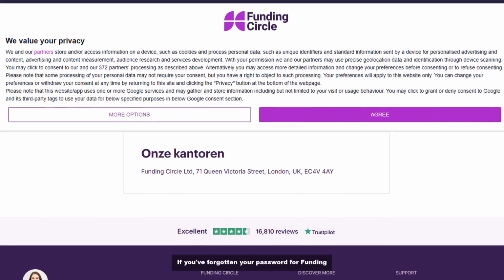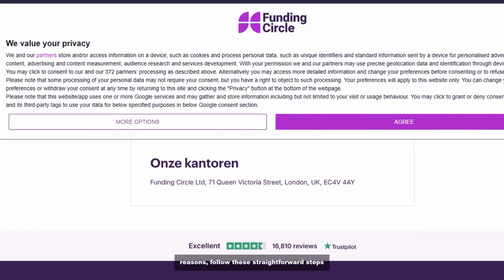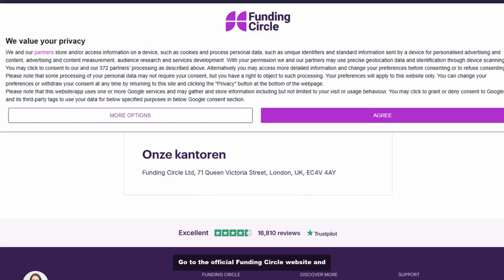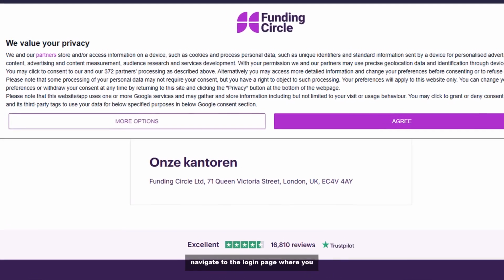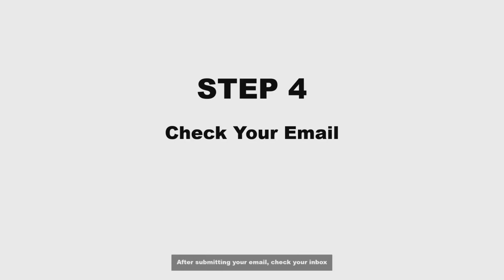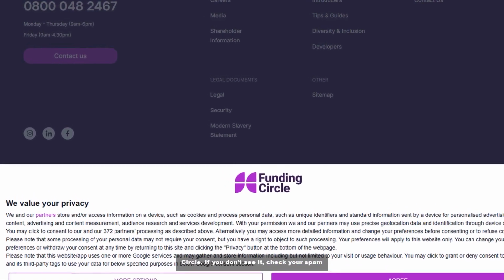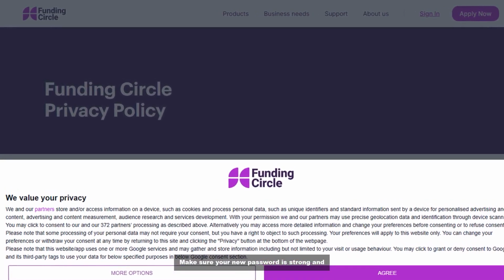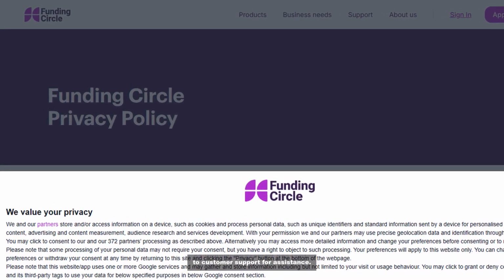How To Reset Your Password On Funding Circle 2026 (SIMPLE GUIDE)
In this video, we will show you how to reset your password on Funding Circle 2026 (SIMPLE GUIDE). If you're having trouble accessing your account, this step-by-step guide will help you regain access quickly.